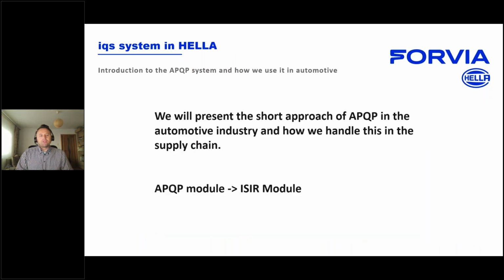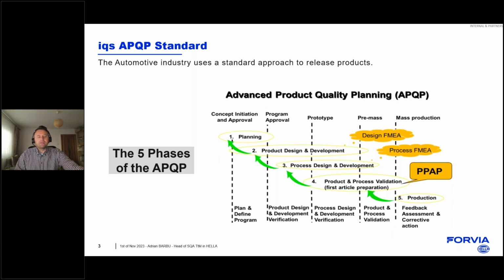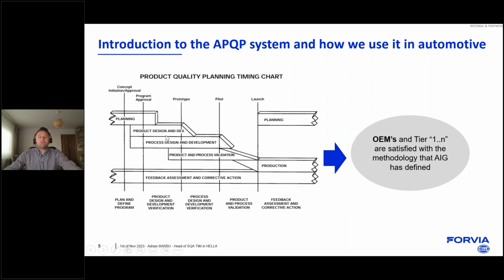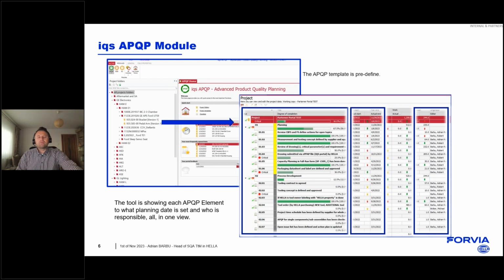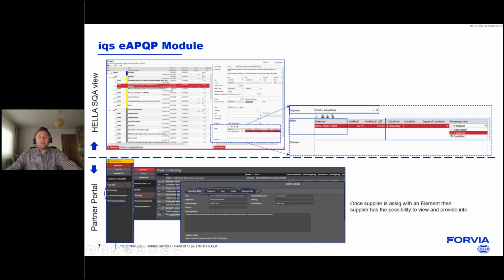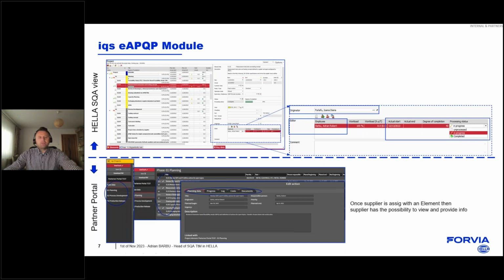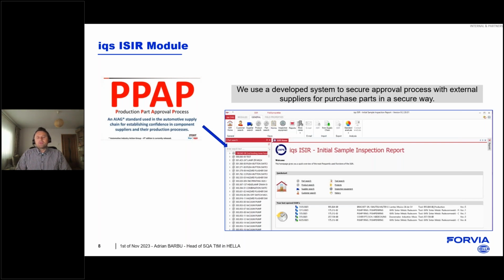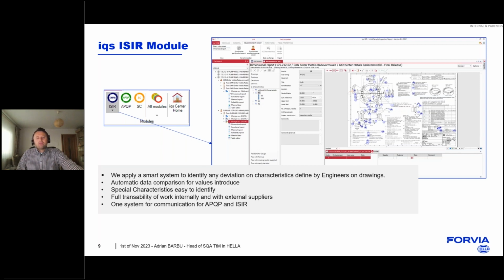Introduction to the APQP system and how we use it in automotive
This webinar was part of the Quality & Engineering Circle 2023.
Description of the content:

Adrian Barbu, Head of Supplier Quality Management, will present the approach of APQP in the automotive industry and how they handle this in the supply chain. This will show the Steps of Advanced Product Quality Planning including Sampling Process and Sampling Decisions.

Speaker:
Adrian Barbu, Head of Supplier Quality Management, HELLA Romania S.R.L.